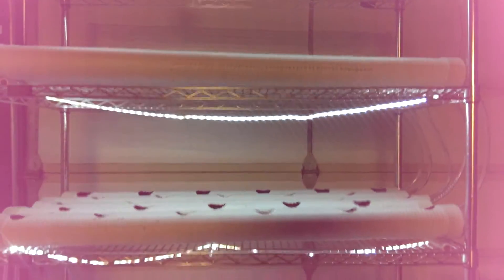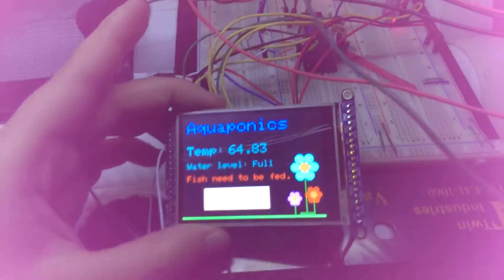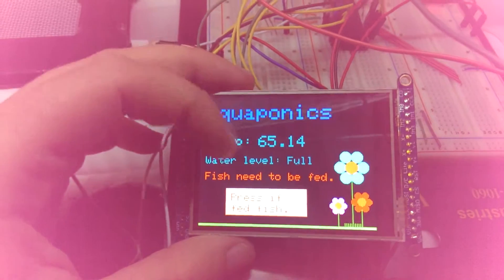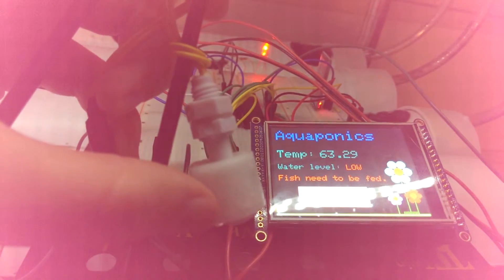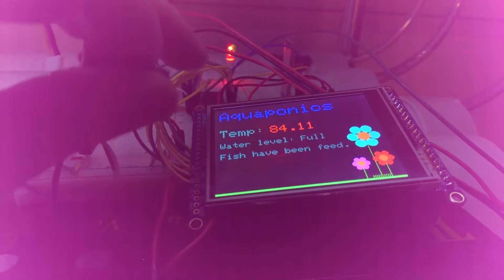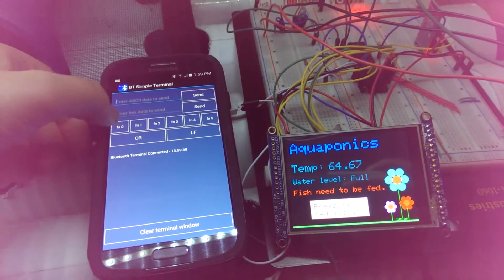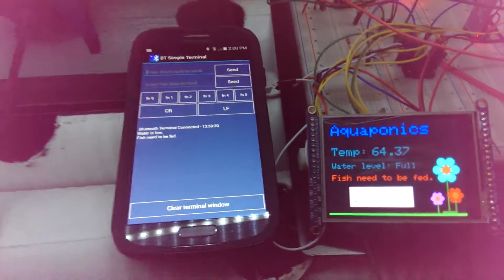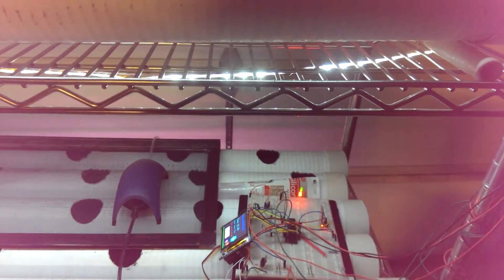UCR CS 122A Fall 2014 -- Cassandra Garner -- Automated Aquaponics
The automated aquaponics system takes in information from its peripheral sensors (water level sensor, temperature sensor, photo sensor) and outputs the information onto a resistive touch screen. The touch screen communicates with the microcontroller via SPI connections and analog to digital.
      The aquaponics system is connected via a bluetooth module to an android app. The android app I used to communicate with my aquaponics system is the Arduino Bluetooth Terminal on google playstore. The microcontroller communicates to the bluetooth module using USART.